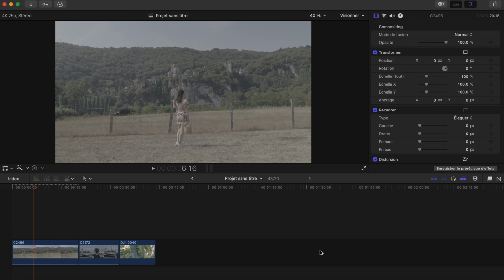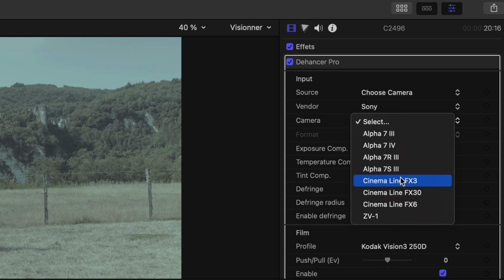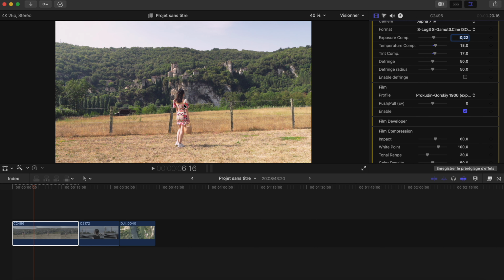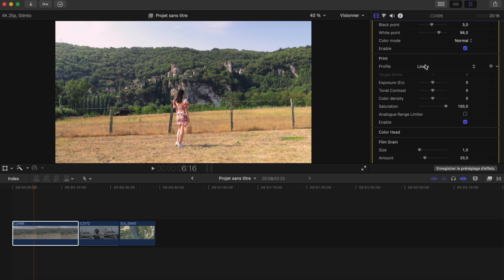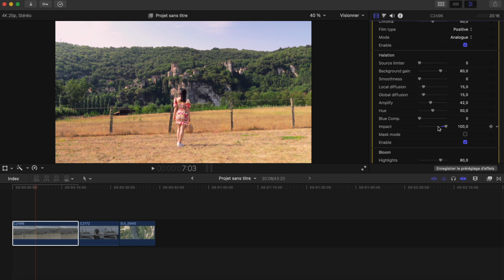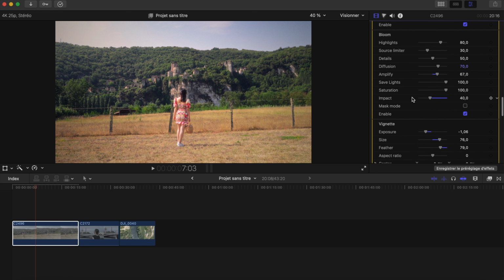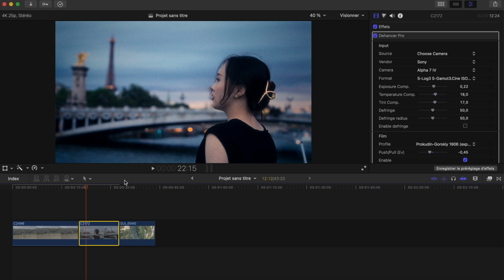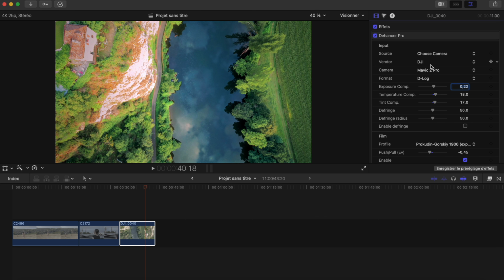The TRICK to make ANY VIDEO look CINEMATIC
💻 Photography editing software I recommend:

⟁ Discount -10% with code: masato10

My gear:

My Camera
My Ultimate Zoom Lens
The other very versatile zoom lens
My fixed focal length Portrait
The fixed focal length essential everywhere
My Cobra flash
My ND filters
My Pro Mist Tiffen filter
My other Mist NiSi filter
ND and Mist filter adapter rings
ND and Mist filter pouch
Photo backpack (the best in my opinion)
My CF Express card
My SD card
The official Sony battery (which I recommend)
LED panel (RGB)
Carbon tripod (super light)
My mini tripod
Macro mount
SSD 2Tb hard drive

Here is the ultimate tool to make ANY VIDEO look CINEMATIC.